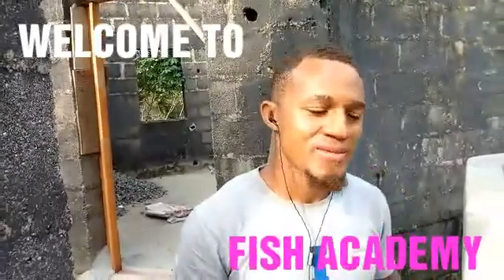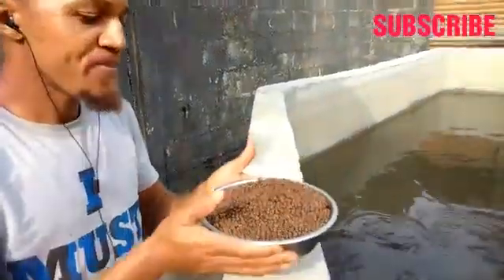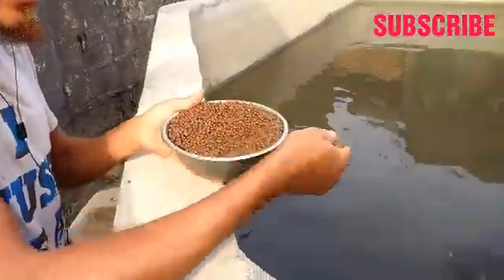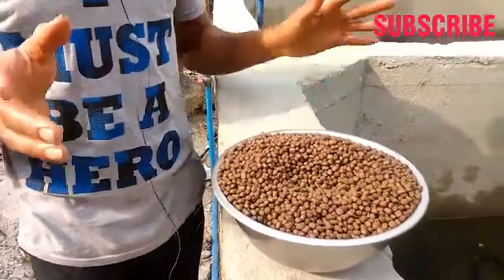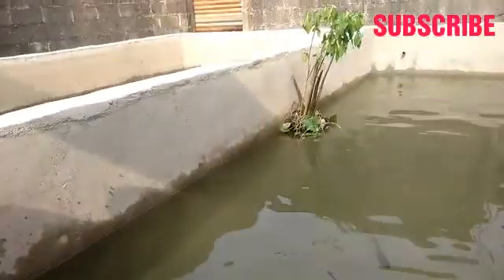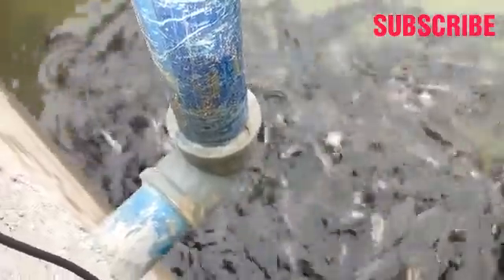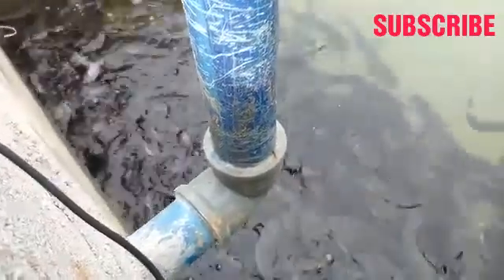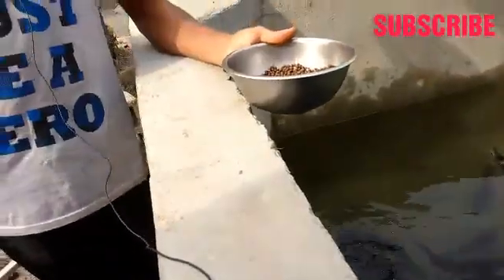CARRYING OUT A FEEDING TEST TO KNOW THE CONDITION OF FISHES IN MY NEWLY CONSTRUCTED/TREATED POND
This video will help you to know when and when not  your treated pond is fully free from cement effects.